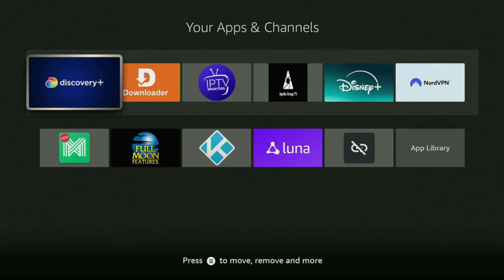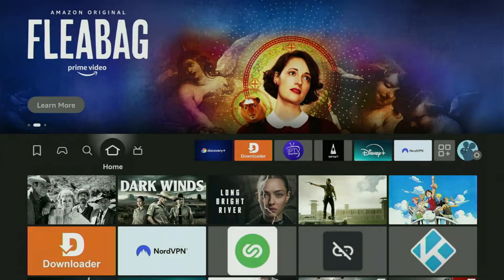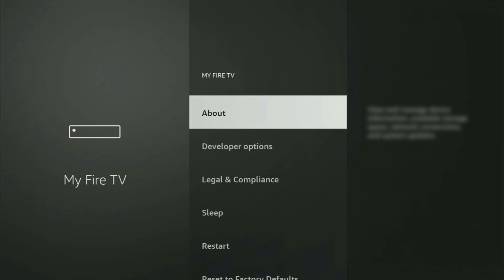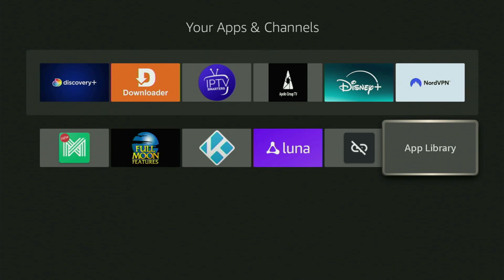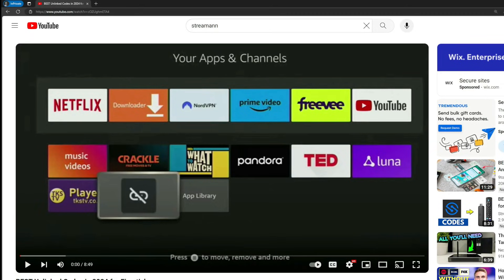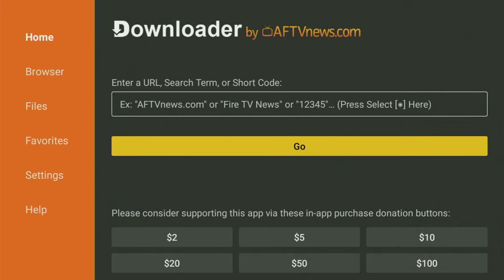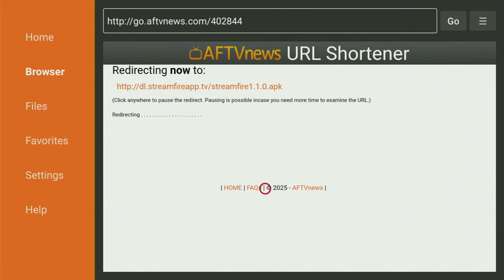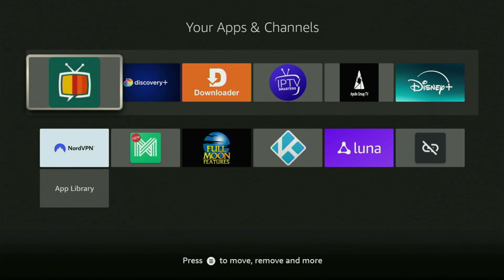How to Download Streamfire on Firestick (in 2025)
Full guide to get and set up Streamfire app on a Firestick in 2025. Follow the guide to download and install Streamfire app on your Amazon Firestick. This is the easy guide on how to download Streamfire on a Firestick.